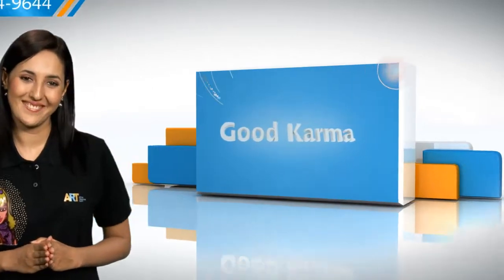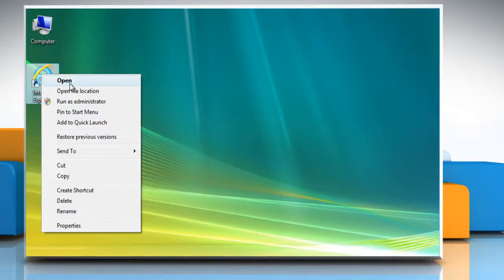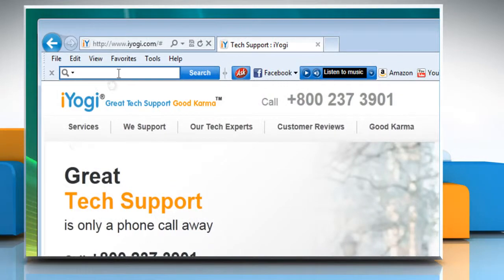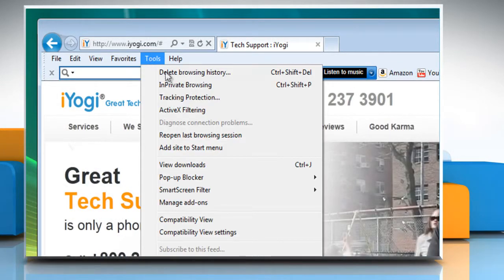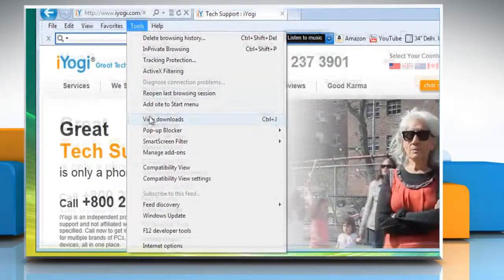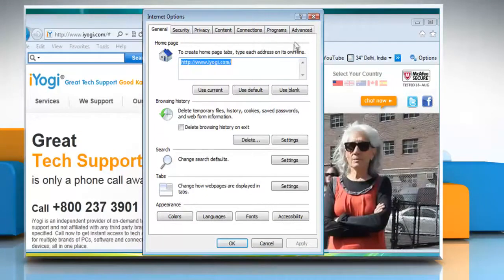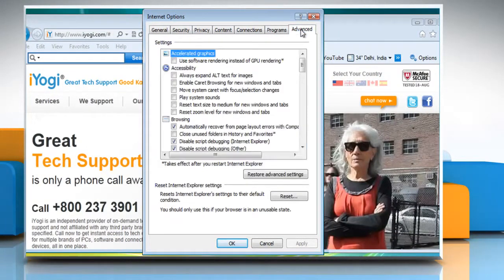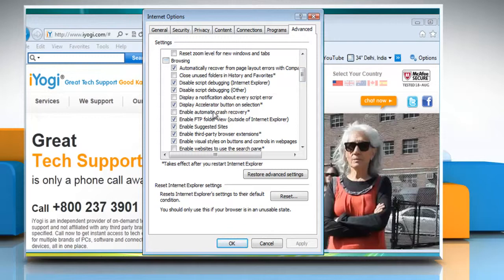Internet Explorer® 9: How to turn off Suggested Sites on Windows® Vista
Do you want to get the steps for turning off Suggested Sites in Internet Explorer® 9 on a Windows® Vista-based PC.